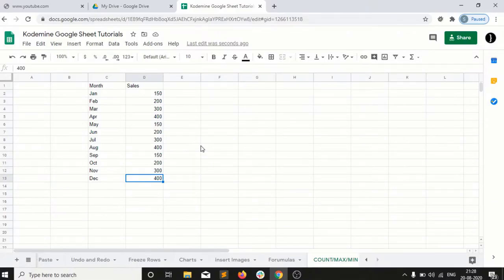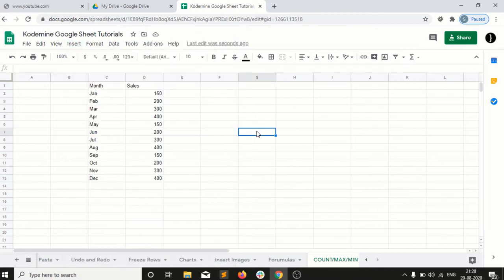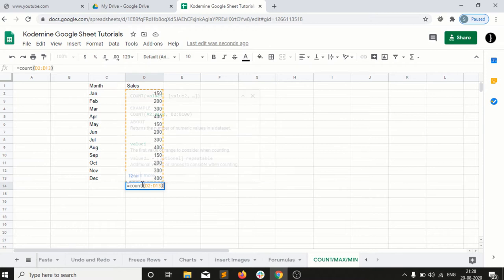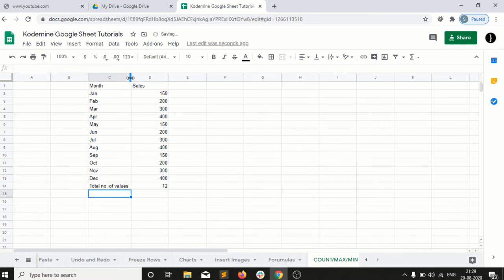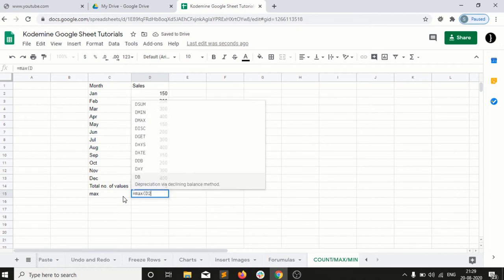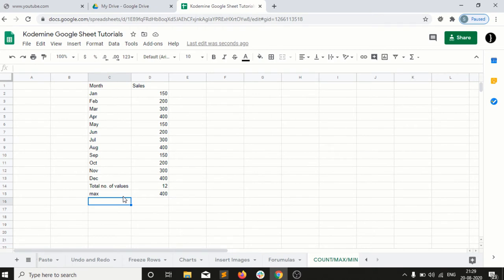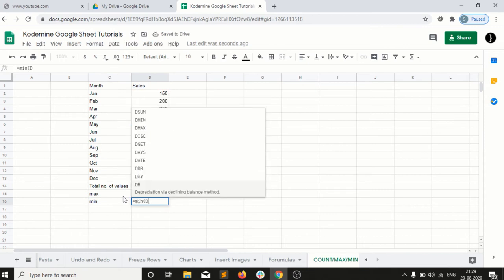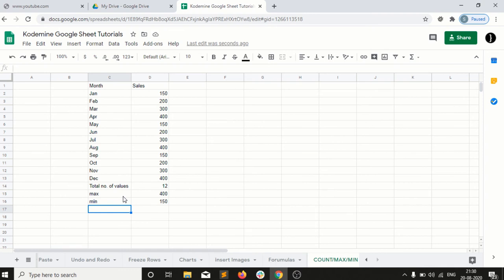How to add Formula in Google Sheet : Google Sheet Tutorial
In these videos, we have shared how we can create a Google drive account and we can save our docs, sheets, slides in google drive. We can store any file in google drive and the benefit of google drive is we can access our files from any laptop we don't need to carry our laptop. We just need to open a browser and we can access our files from laptop, iPad, mobile.

google sheet chart tutorial,
google sheet complete tutorial,
google sheet dashboard tutorial,
google drive sheet tutorial,
google excel sheet tutorial,
google excel sheet tutorial in hindi,
google excel sheet tutorial bangla,
google excel sheet tutorial in tamil,
google sheet script editor tutorial,
google sheet full tutorial in hindi,
google sheet formula tutorial,
google sheet graph tutorial,
google sheet advanced tutorial in hindi,
google sheet script tutorial hindi,
google sheet macro tutorial,
google sheet add on tutorial,
tutorial on google sheet,
google sheet pivot table tutorial,
google spreadsheet tutorial,
how to add formula in excel,
how to add formula in ms word,
how to add formula in pivot table,
how to add formula in google form,
how to add formula bar in excel,
how to add formula in ppt,
how to add formula bar in excel sheet,
how to add formula for date in excel,
how to add formula in google sheets,
how to add sum formula in google sheets,
how to add addition formula in google sheets,
how to add formula in google docs,
how to add formula in google slides,
how to add formula on excel,
how to add formula on excel sheet,
how to add formula of sum in excel,
how to add formula pivot table,
how to add formula to excel,
how to add formula to google sheets,
how to add formula to excel sheet